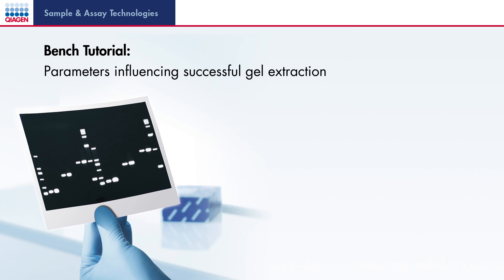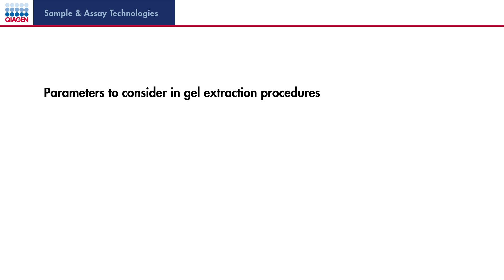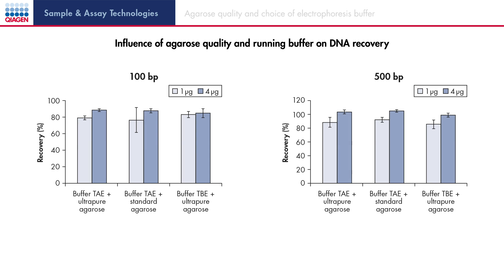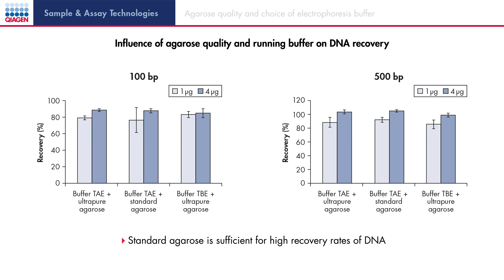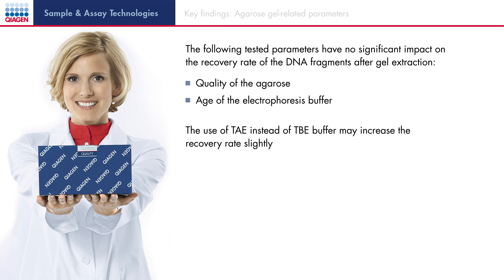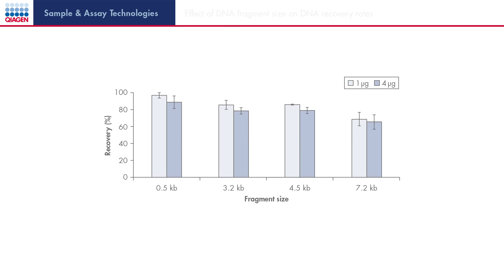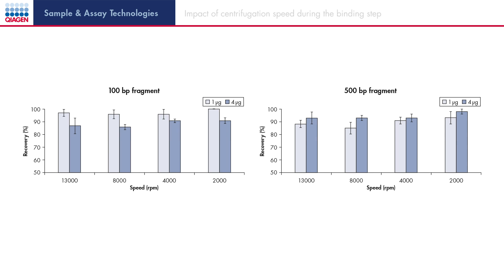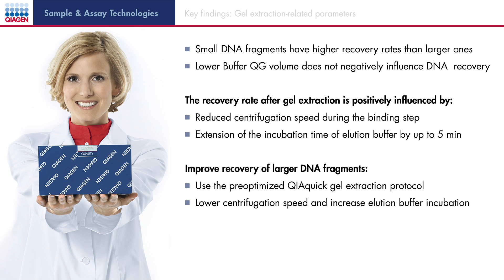Success factors for gel extraction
Are you sure you've considered every detail of your extraction procedure? Simple changes can help improve your DNA quality and yield. Watch the new online tutorial to check where the opportunities are.
We examined multiple factors, including gel quality, buffer age, centrifugation speed, and more. Compare your gel extraction parameters with our scientific data. Check on how to increase DNA recovery rate in our bench turorial and improve downstream results with a better cleanup.

For a pure and confident start to your downstream application, improved DNA recovery is only a click away!